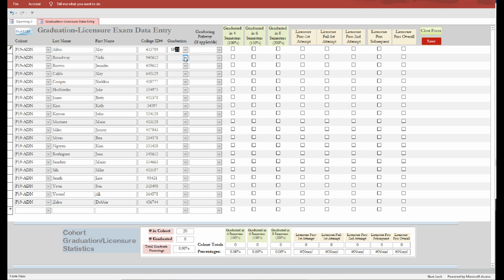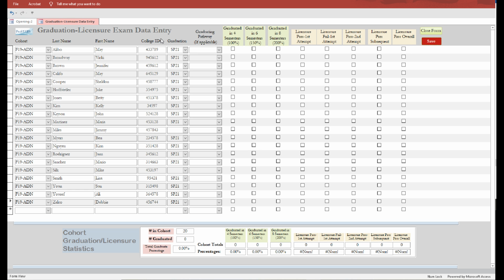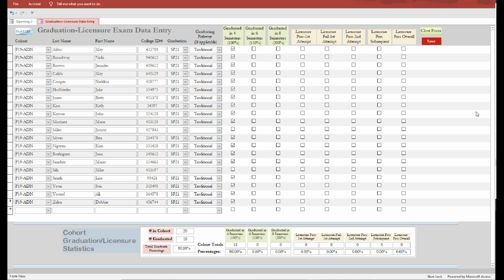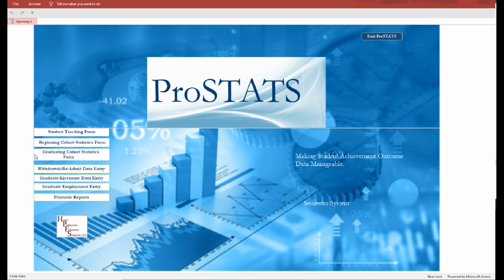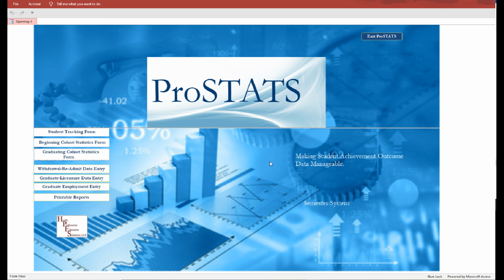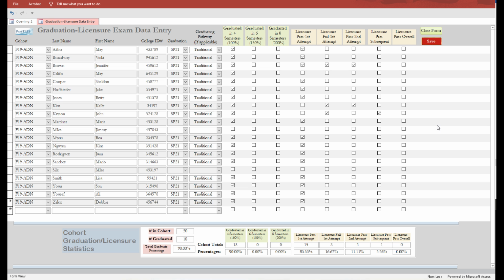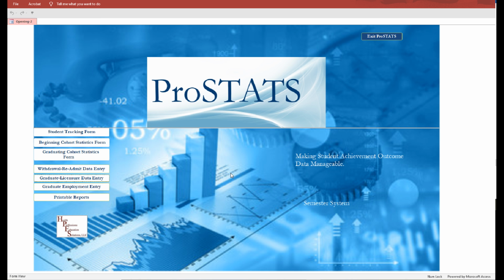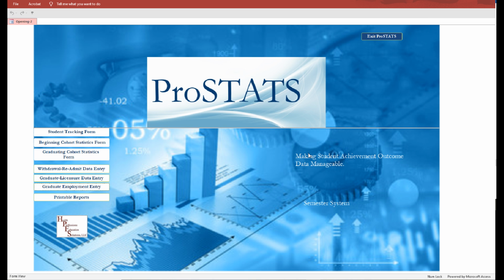ProSTATS- Recording Graduation, Licensure and Employment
Step by step instructions on recording student graduation, licensure and employment